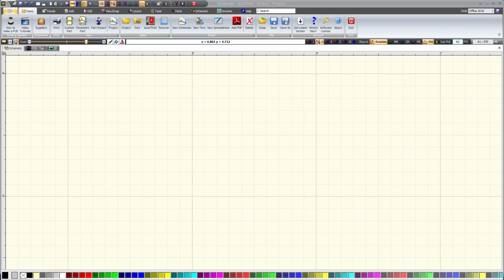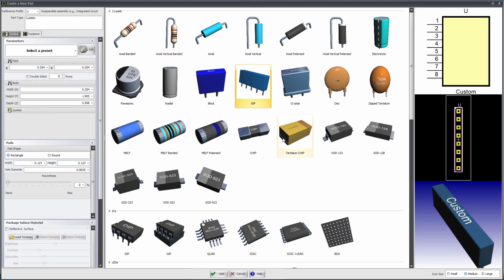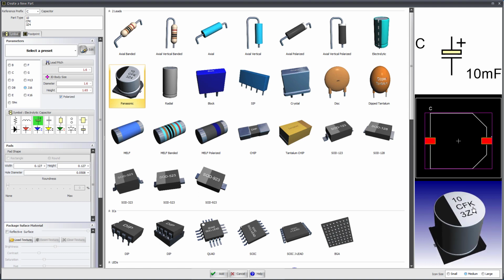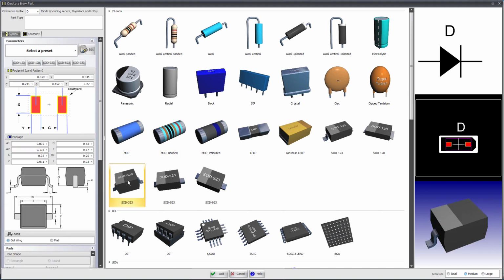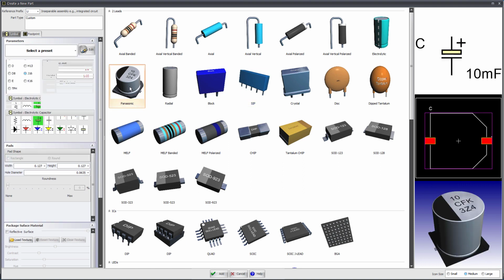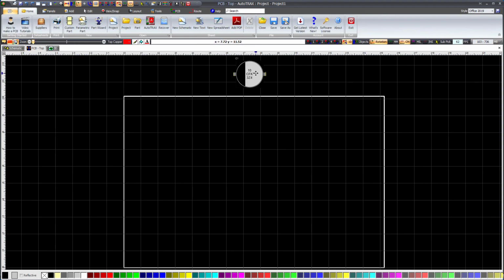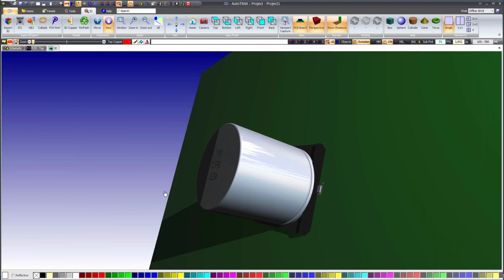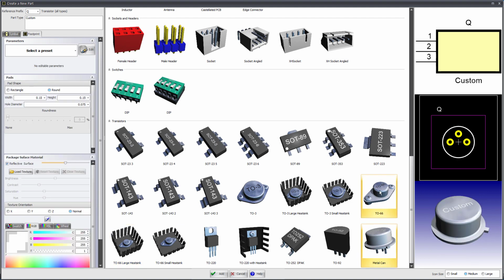How to Add Parametric Electronic Components to a Schematic | AutoTRAX DEX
Adding an electronic component to a schematic shouldn't involve creating a symbol, drawing a footprint and then spending the afternoon looking for a suitable 3D model.

AutoTRAX DEX can generate all three from a parametric component definition.

In this tutorial, we'll demonstrate how to use the Create Part dialogue to select, customise and place electronic components into a design.

• How to open the Create Part dialogue.
• How to browse available parametric components.
• How to change the component icon size.
• How to preview schematic symbols, PCB footprints and 3D models.
• How to pan and zoom the preview windows.
• How to modify component parameters.
• How to add a capacitor to a schematic.
• How to inspect the resulting PCB footprint and 3D model.

OPENING THE CREATE PART DIALOGUE

Open the Add ribbon and select New Symbol.

DEX displays the Create Part dialogue, containing a selection of configurable electronic components.

You can change the icon sizes between small, medium and large.

On the right are three previews showing the schematic symbol, PCB footprint and 3D representation.

CUSTOMISING THE COMPONENT

Select a component from the available icons.

The Parametric panel displays the settings appropriate to that component type.

We'll use a Panasonic capacitor as our example.

Select the capacitor, adjust its value and double-click the component icon.

The dialogue closes and the symbol attaches to the mouse cursor, ready to be positioned on the schematic.

EXAMINING THE PCB AND 3D MODEL

After placing the capacitor, switch to the PCB tab.

DEX has created the corresponding footprint, which you can move into position.

Now open the 3D view to inspect the automatically generated component model on the board.

There we are. A symbol, footprint and 3D model without spending the afternoon drawing three versions of the same component.

Rather considerate of the software, really.

YOUTUBE CHAPTERS

00:00 Introduction — Adding Parametric Parts
00:17 Opening the Create Part Dialogue
00:34 Browsing and Resizing Component Icons
00:51 Previewing Symbols, Footprints and 3D
01:07 Selecting a Component
01:23 Editing Parametric Properties
01:56 Configuring a Capacitor
02:14 Placing the Component in the Schematic
02:30 Inspecting the PCB Footprint
02:47 Viewing the Generated 3D Model
03:03 Understanding Parametric Part Creation
03:19 Practising Component Placement

No registration, no forms and no personal details required.

Happy designing!